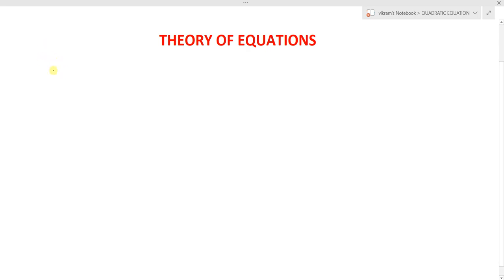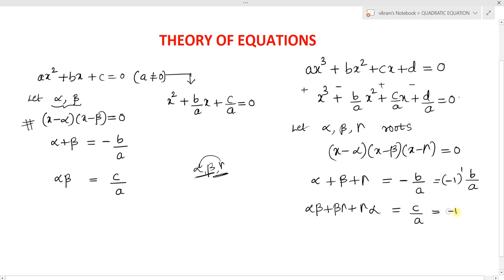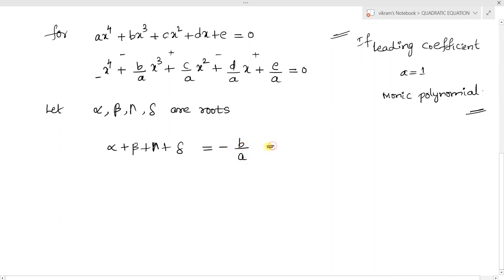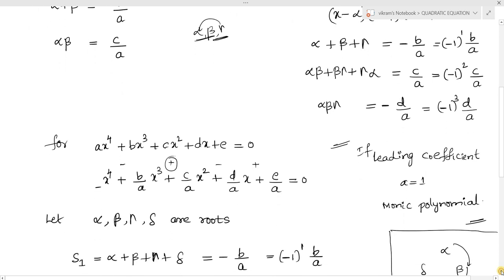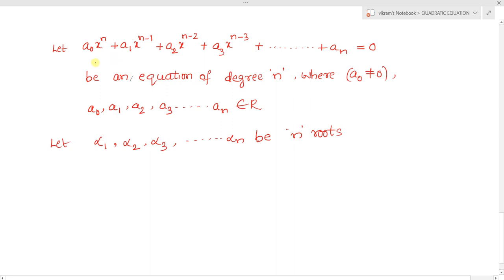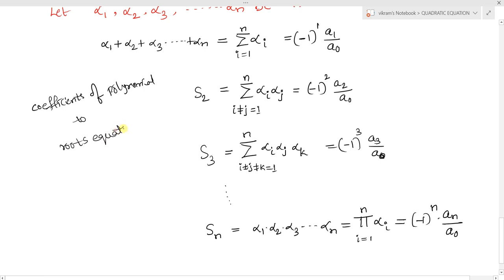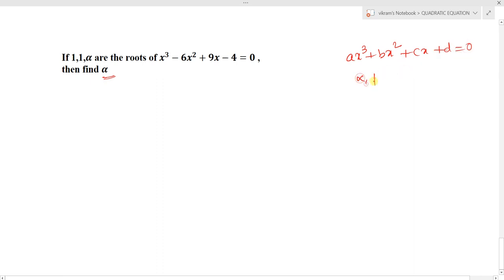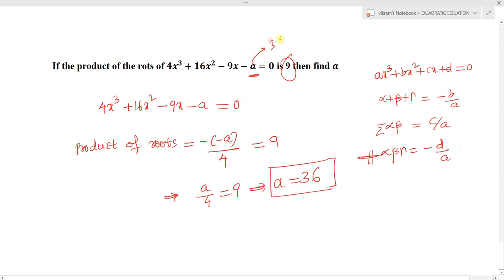Theory of Equations | relation between coefficients and roots of polynomial equations | IIT JEE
in this detailed explanation of general relation between the coefficients and roots of polynomial equations are discussed with examples
sum of the roots ,sum of product of the roots taken two roots at a time, sum of the product of the roots taken three roots at a time, product of all roots and their general relation with coefficients of equations,
If α,β,γ are the roots of 4x^3-6x^2+7x+3=0 then find value of αβ+βγ+γα
If 1,1, α are the roots of x^3-6x^2+9x-4=0 , then find α
If the product of the roots of 4x^3+16x^2-9x-a=0 is 9 then find a